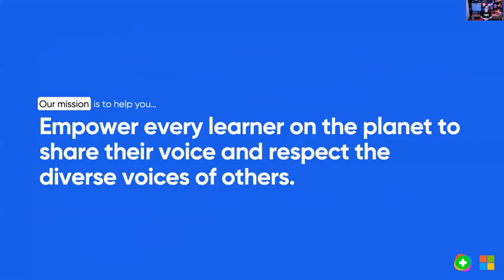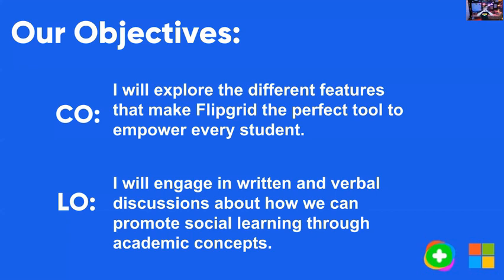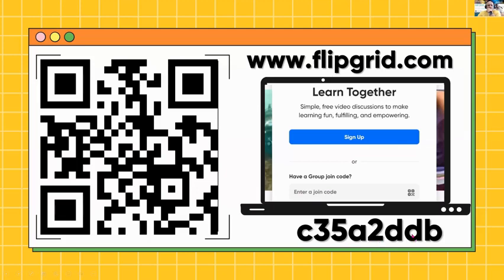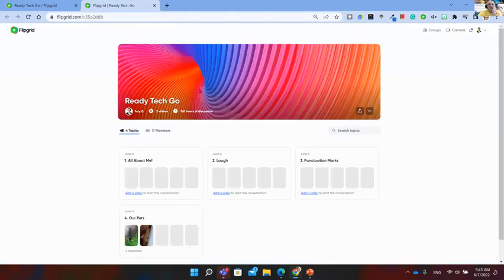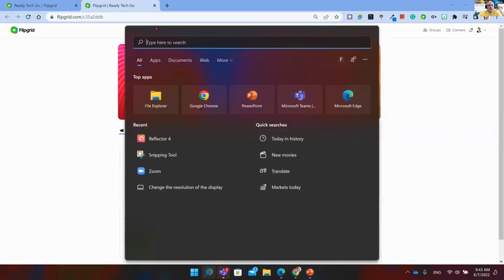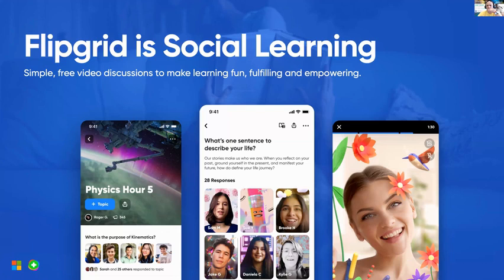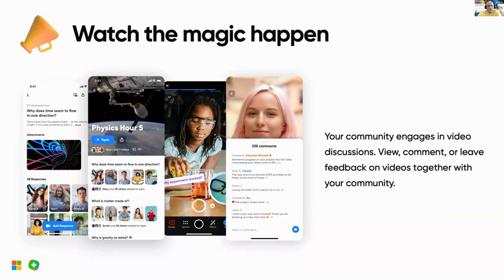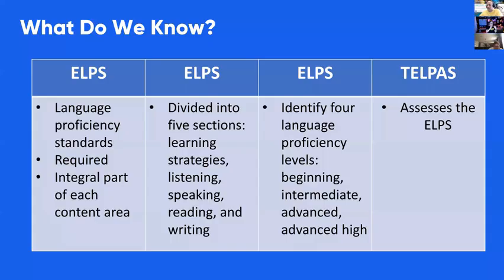Improving ELL Skills with Flipgrid